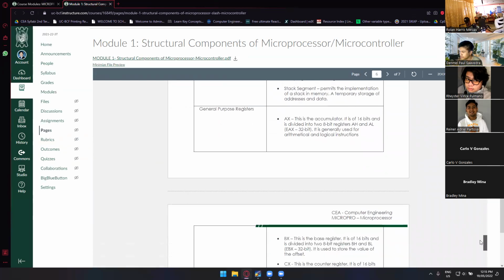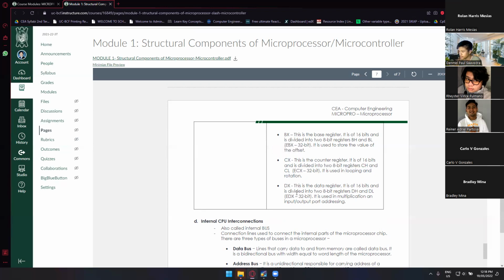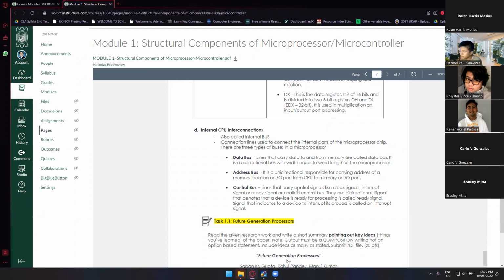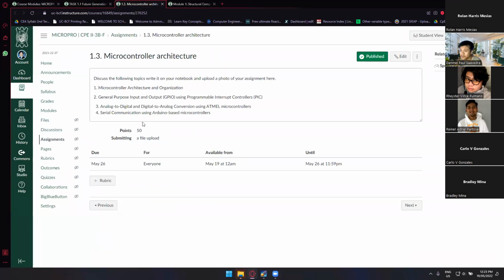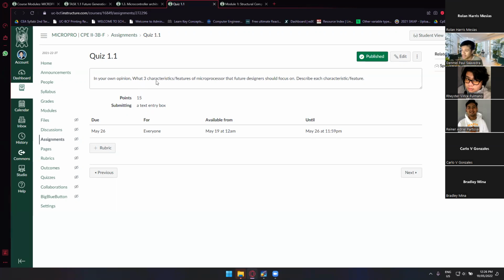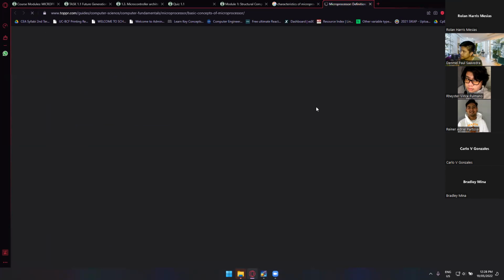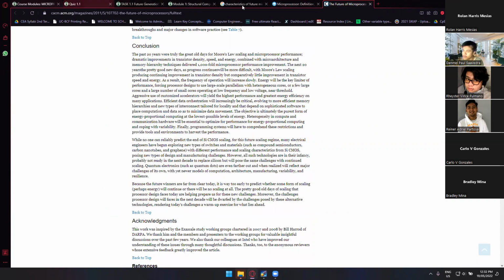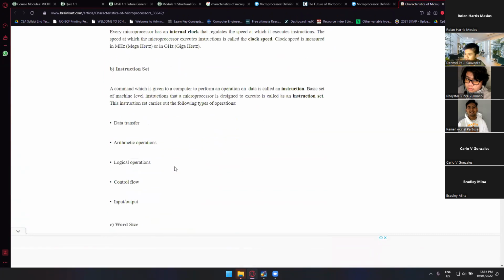Week 1 & 2 Module 1 Structural Components of Microprocessor Microcontroller - Part 2